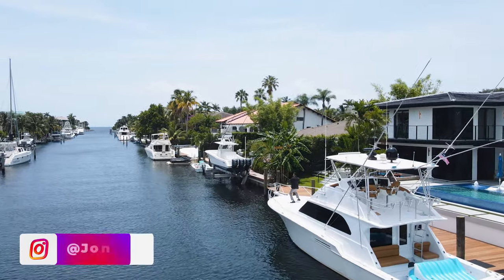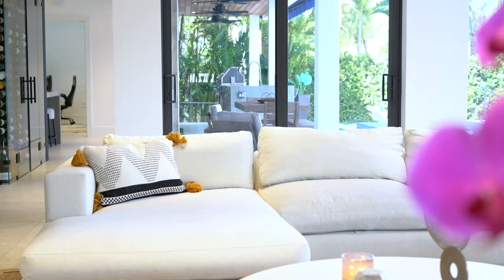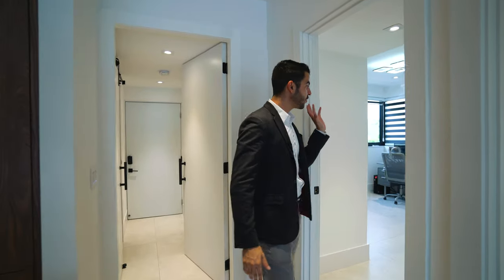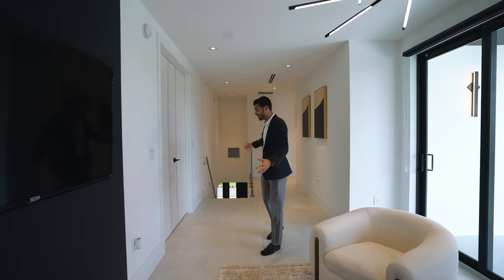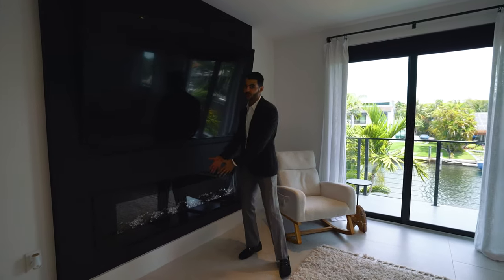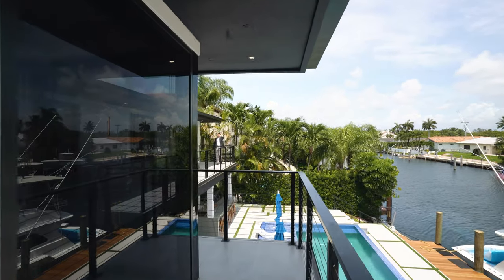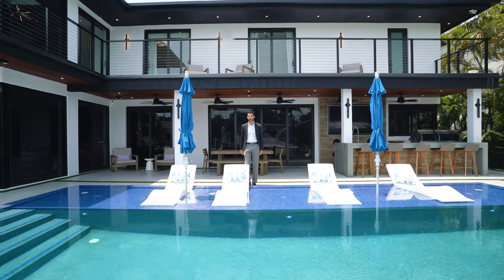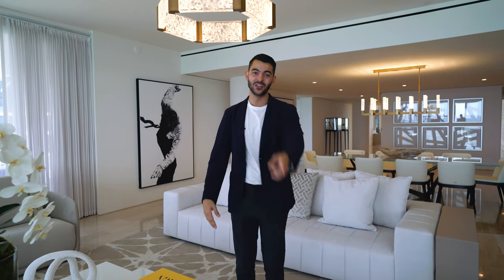MARVELOUS $9,500,000 Modern Luxury Waterfront Home in Coral Gables, FL!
Today we take a look inside a Beautiful Modern luxury waterfront home in Gables by the Sea. 100' no-bridge deep & direct Ocean Access to Biscayne Bay. 8BD 8 full baths + gym. All new electric, plumbing, roof, sheetrock, full impact glass, 48x48 porcelain floors, 4-zone+ AC's, 4-car lift-capable garage, 2 laundry rooms. Smart sound system, multiple TV's & cameras. Heated saline beach entry infinity edge pool, summer kitchen & fun conversation fire pit. Spacious 2nd floor principal bdrm, sitting room, wet bar & huge closet. All new Thermador appliances, Fisher & Paykel range & gorgeous wine room display. Brand New 80'x10' Epay wood dock & pilings. 5-yr warranty-mechanical, electrical, plumbing. 60% Seller Financing available. 24/7 guard-gated Coral Gables Community with a park, top tier schools & A+ municipal services.

Listed by Nancy Sanabria with Compass Florida, LLC